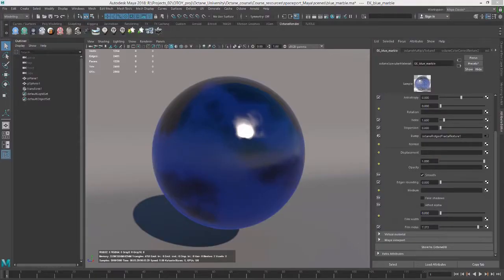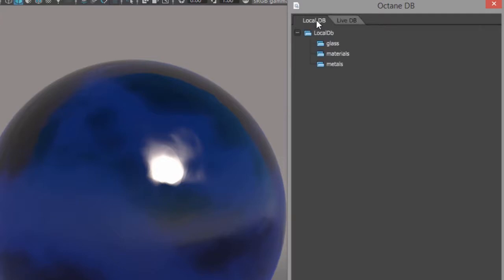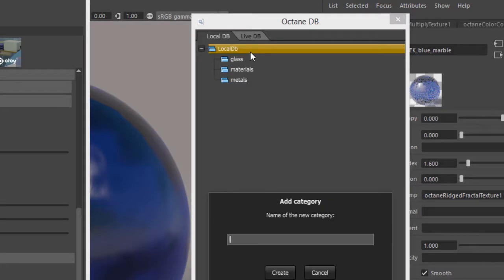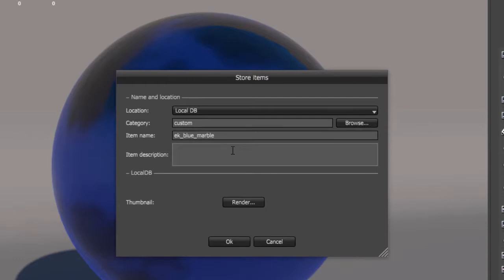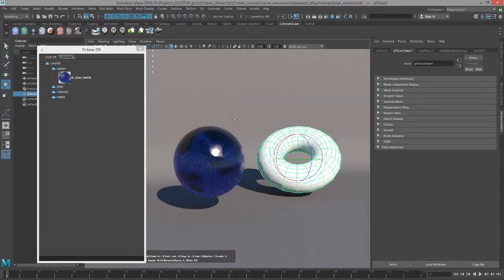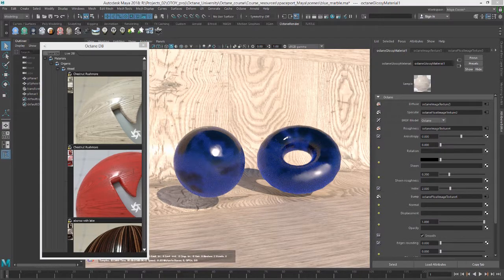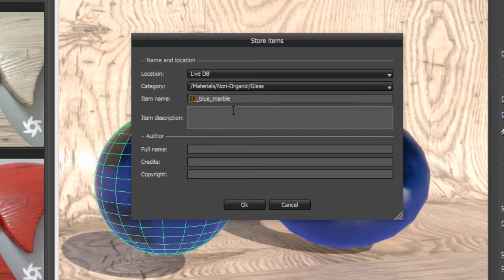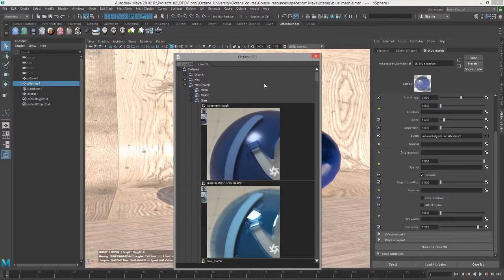OctaneRender for Maya Lesson 5.9: Using Live and Local DB